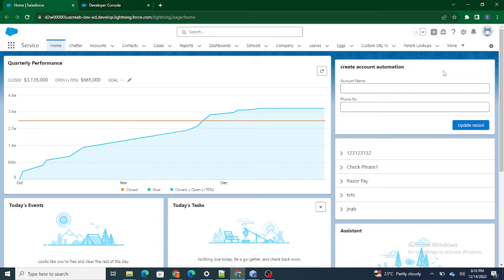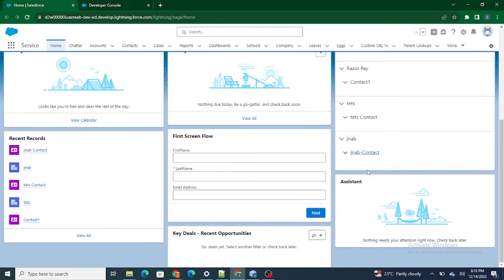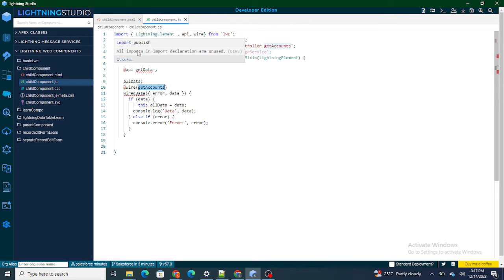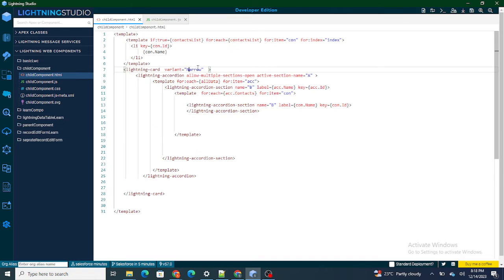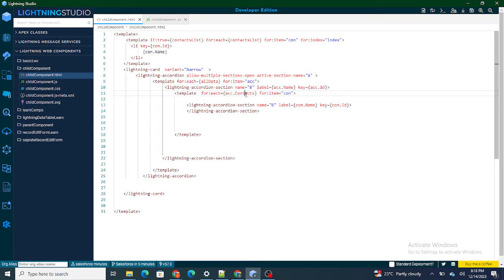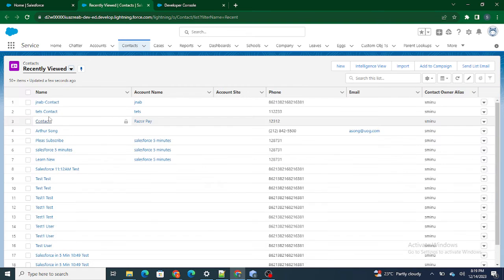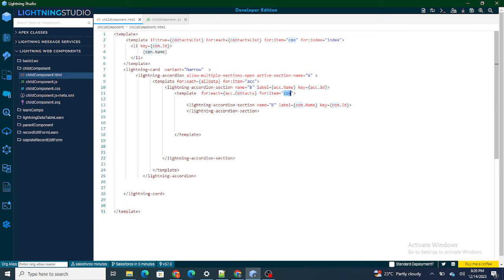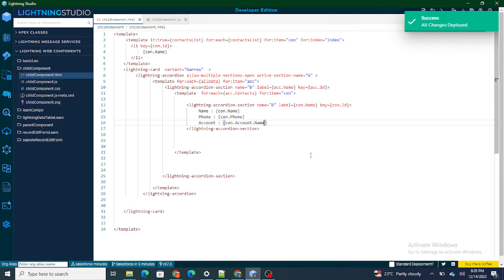Show Related Details in Accordion In LWC | Part 34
Summary of this video:

1) learn how to show Related Details in Accordion
2) How to use Accordion In LWC